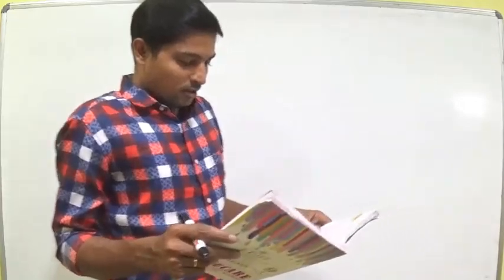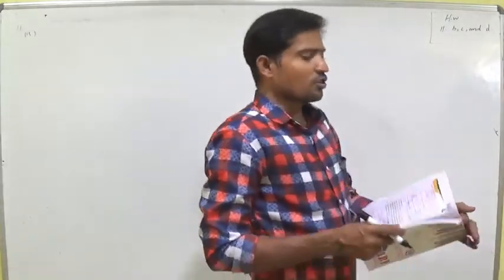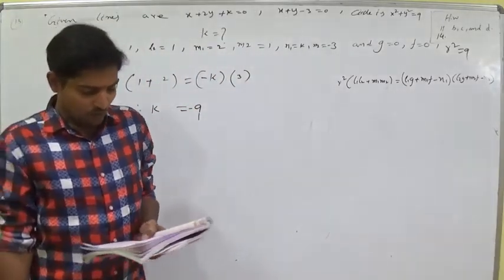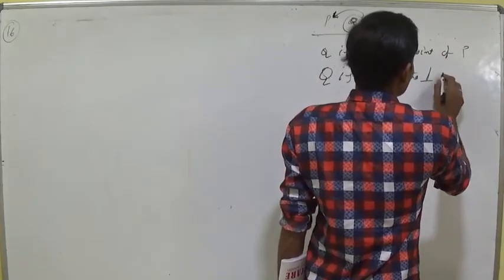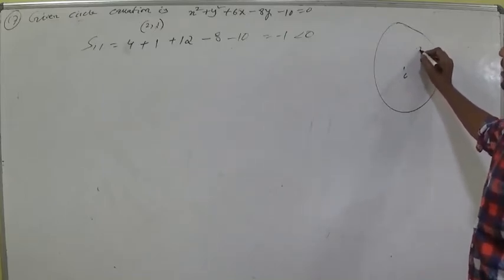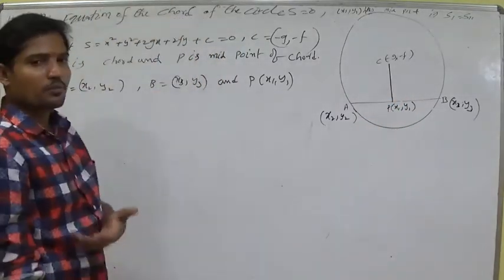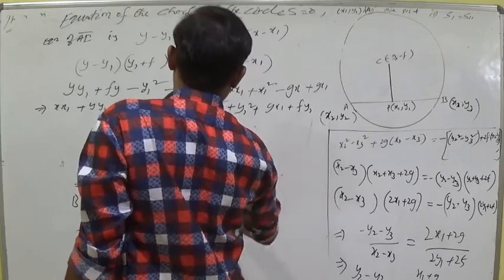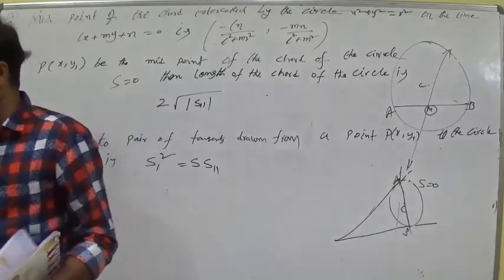Day -14 || 10th IIT || Mathematics || Inverse points and equation of chord.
Day -14 || 10th IIT || Mathematics || Inverse points and equation of chord.  By sagar Sir.